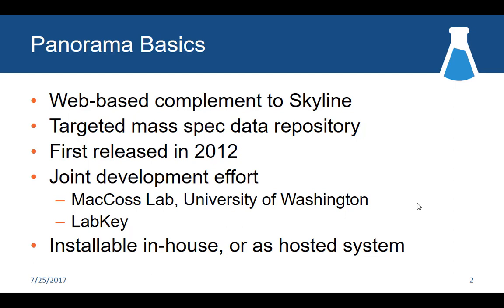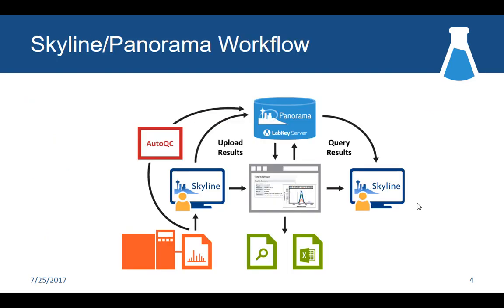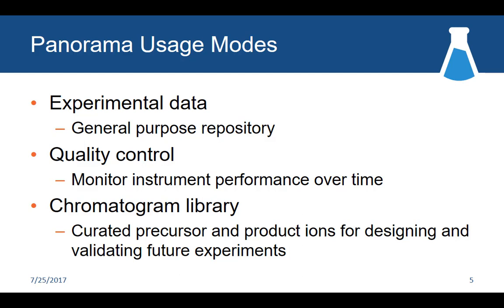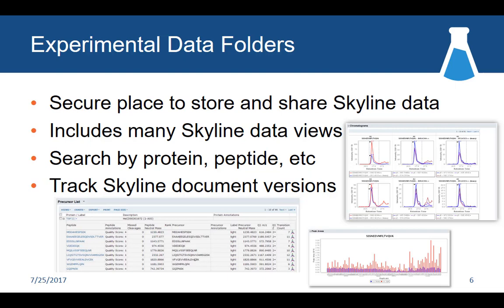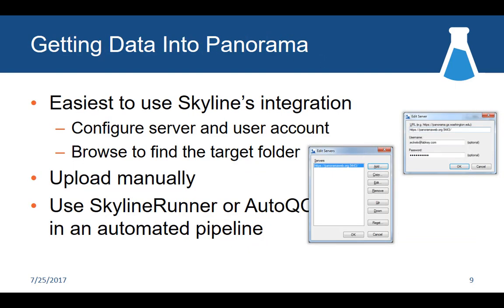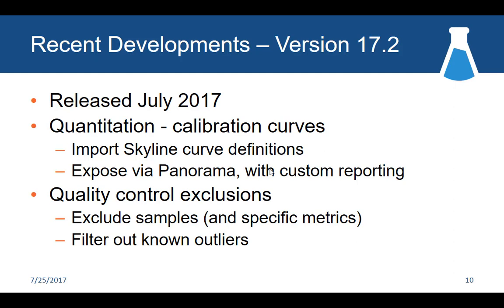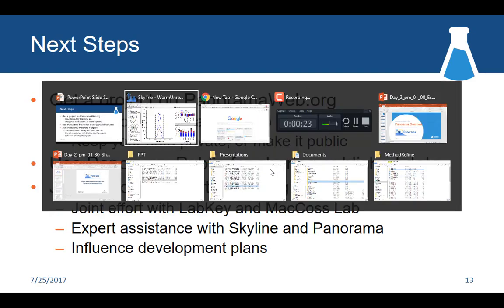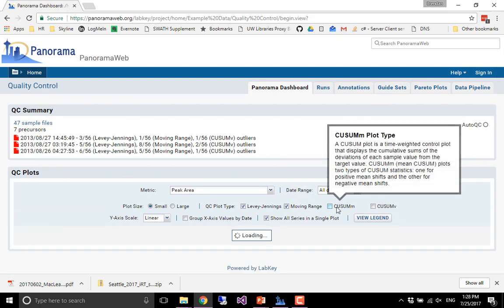2017 Day 2 pm 01 00 Eckels Intro to Panorama